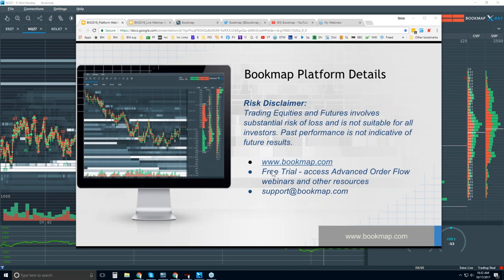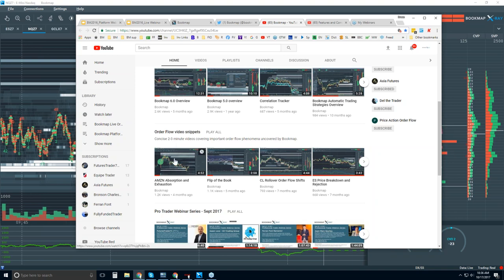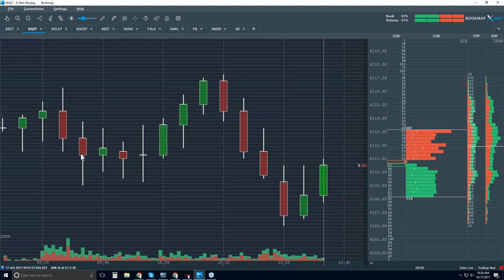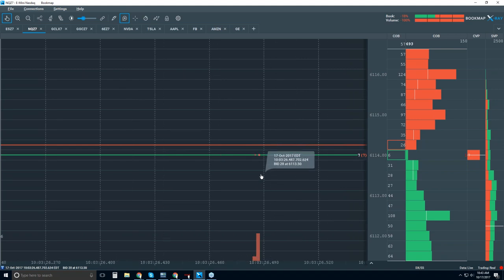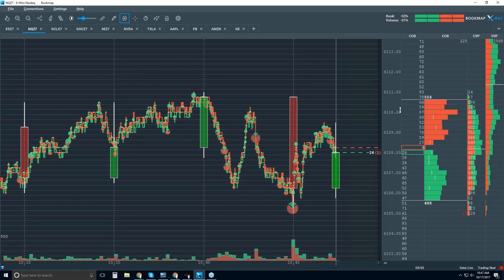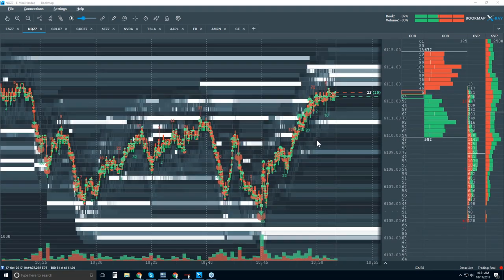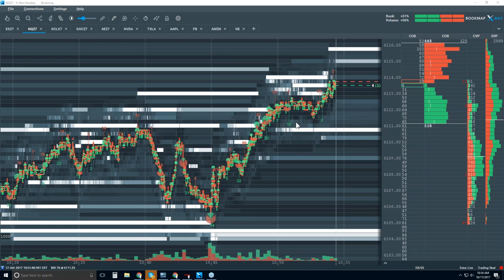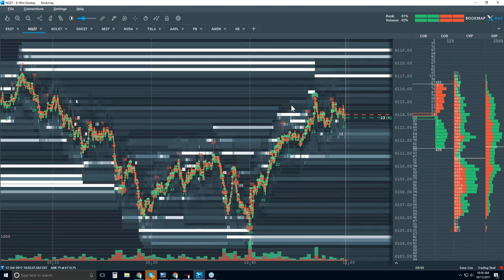2017-10-17 Bookmap Platform Details - Tue